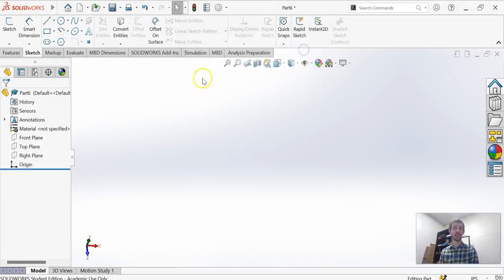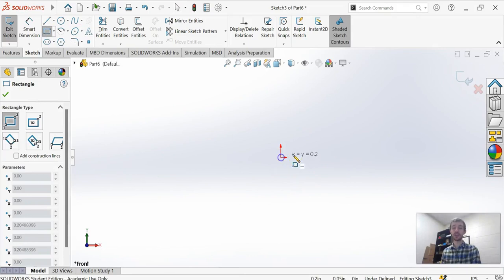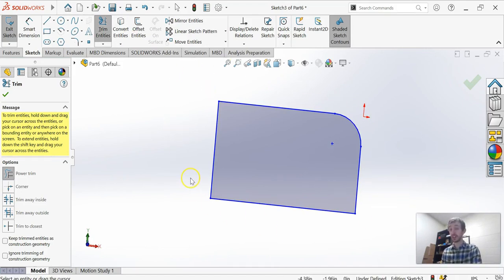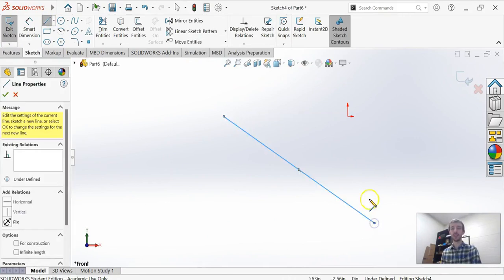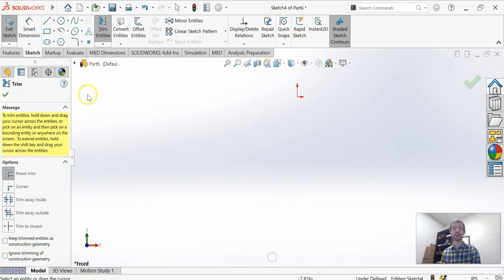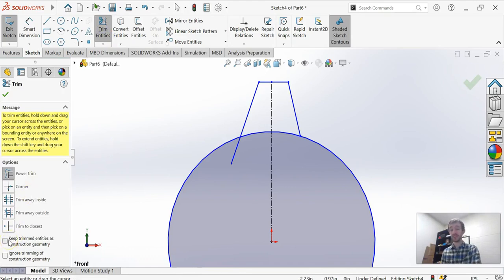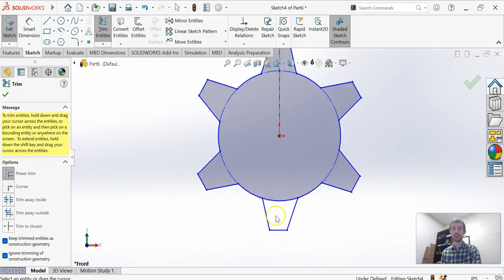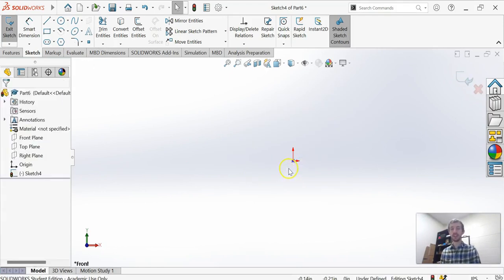Trim Entities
Dr. Kidd's guide to becoming a Ninja. Step 1: Go find someone else to learn ninjitsu from. Step 2: Use trim to get rid of anything in your way. Trim is awesome and quite cathartic when you make terrible mistakes. Watch this video to figure out why.